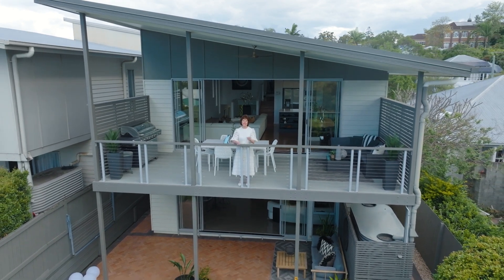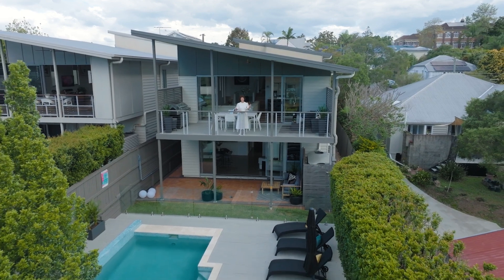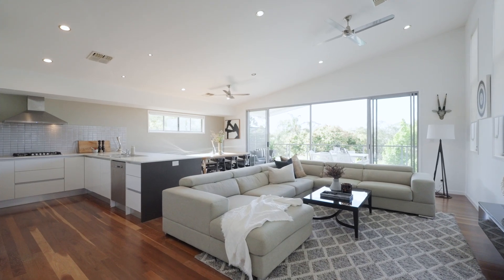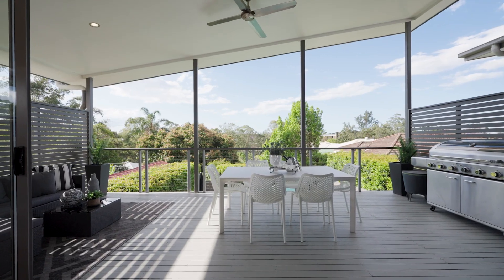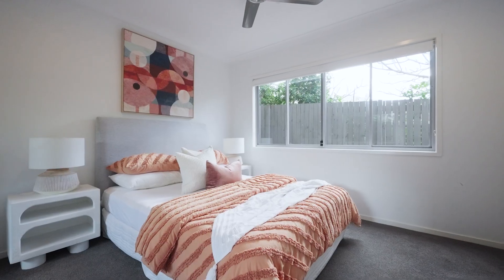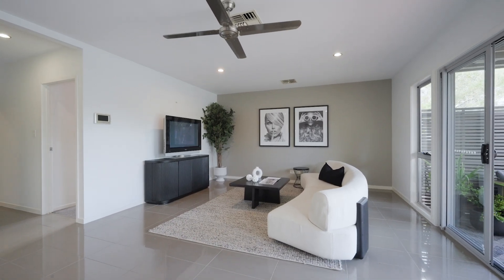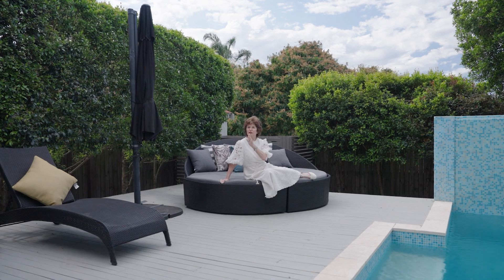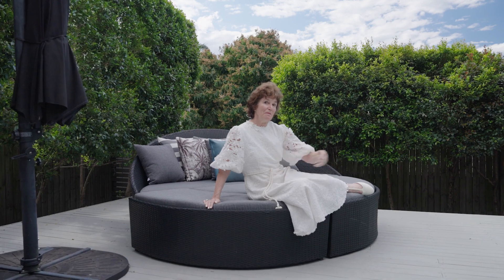169A Arthur Terrace, Red Hill | Judi O'Dea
Built and completed in 2010 and cascading over three levels, 169a Arthur Terrace presents as a private, inner-city haven perfect for any sized family. Offering elevated Northerly views from the rear deck and an abundance of indoor/outdoor options for year-round entertaining, this outstanding contemporary home is sure to delight.

Heading up the stairs you will find the heart of the house, where the living and dining areas effortlessly integrate into the inviting, modern kitchen which is equipped with stone benchtops, 2pac cabinetry, a walk-in pantry and a gas cooktop. Large glass sliding doors open out to a covered entertainer's deck where you can sit back and enjoy the beautiful Northerly aspect, or overlook the kids playing down in the pool below.

The main bedroom is situated upstairs alongside two other generous-sized bedrooms, all with built-in wardrobes. The Main bedroom is simply a delight, and with a walk-in wardrobe, ensuite and a private front balcony, it is a luxurious parents' retreat.

Downstairs you'll find an additional two bedrooms, the third bathroom, a laundry room and a second living room with a handy kitchenette, providing ample separation of living for multigenerational families. This space flows out to the covered rear terrace and the sparkling in-ground swimming pool, making for relaxed, year-round entertaining.

Other features of this impressive property include secure internal garaging for 2 cars, ducted air-conditioning, hardwood timber floors upstairs, a fully landscaped yard and plenty of storage throughout.

Positioned on a leafy Red Hill Terrace close to prestigious schools such as Ithaca Creek State School, Brisbane Grammar Schools and Stuartholme, Paddington Central Shops, Suncorp Stadium, Mt. Coot-tha, and the City itself - this beautifully appointed property is perfect for those seeking a low maintenance executive residence or centrally located home for a busy family. So call Michael or Judi before you miss out!